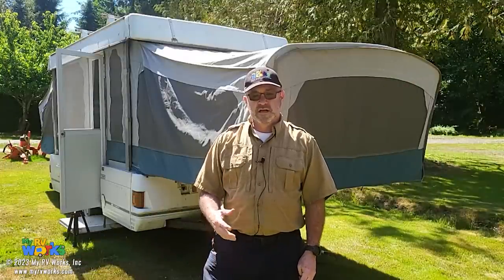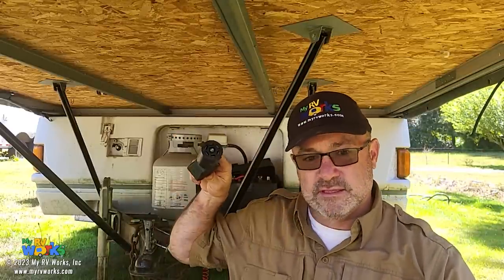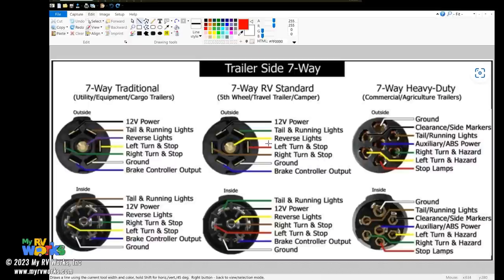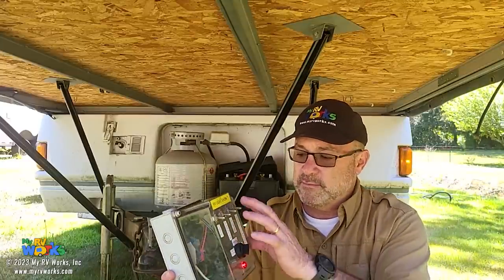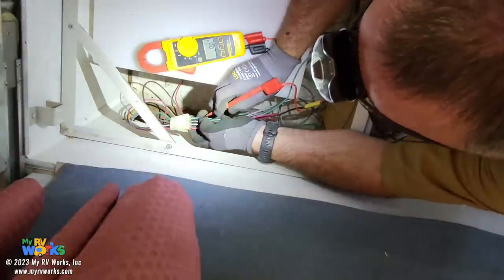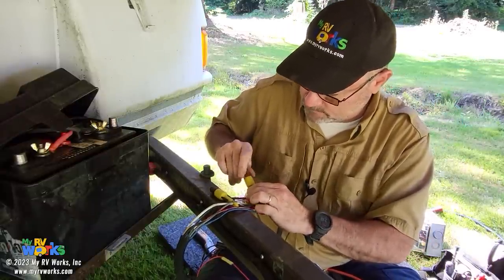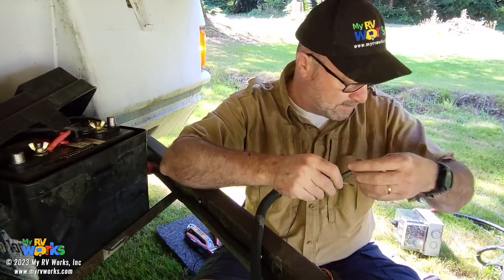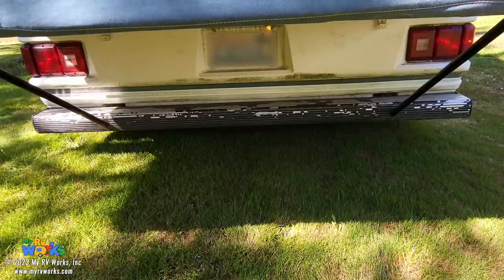Repairing 7 Way Trailer Plug Wiring -- Pop-Up Camper RV -- My RV Works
My RV Works, Inc., RV Technician, Darren Koepp, troubleshoots and repairs faulty wiring on trailer tail lights. Follow along as Darren takes us through the process of troubleshooting and fixing the 7-Way Trailer Plug wiring, and get a lesson on 7-way wiring variations. If you tow a vehicle, this is the video for you!

Topic:   7-Way Trailer Plug Wiring -- Troubleshooting & Repair
System:  Coleman Pop-Up Camper
Products
Resources
Film Date:  8/12/2023
Location:  Joyce, WA

Camera:
Samsung ZFold3
Samsung Note8
Olympus TG-4